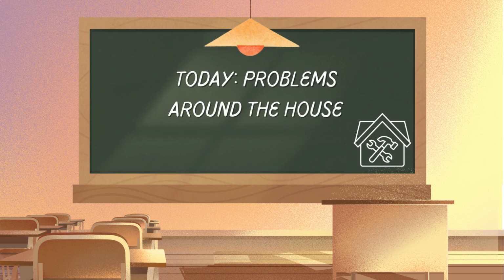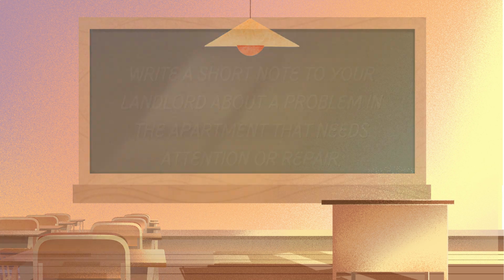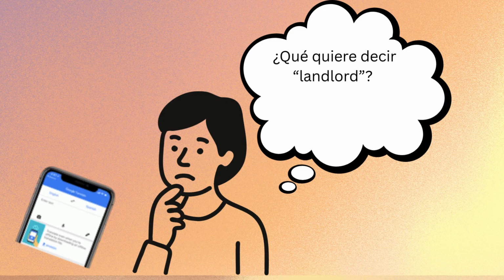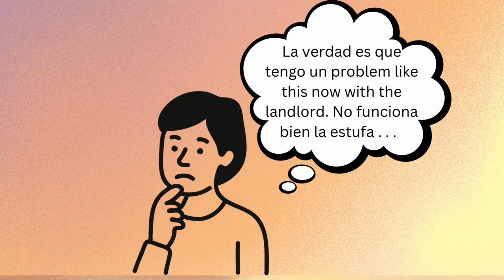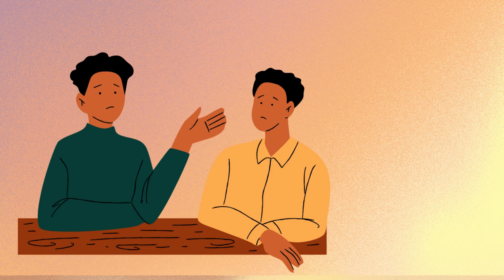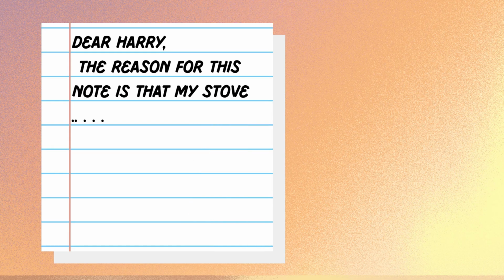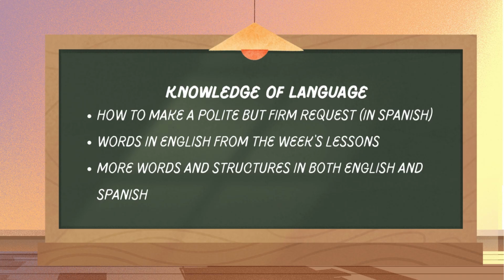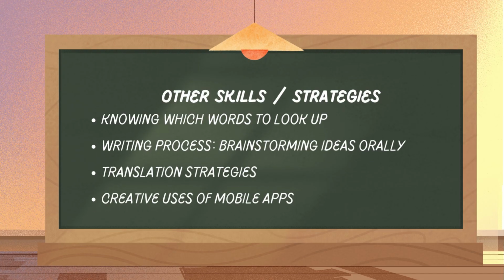1- Translanguaging for language tasks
Have you ever wondered how translanguaging can work in an adult, mixed language ESL classroom? This is the first of three short videos for teachers.